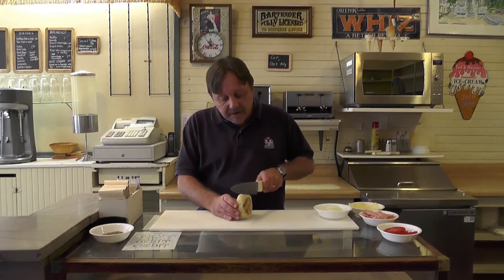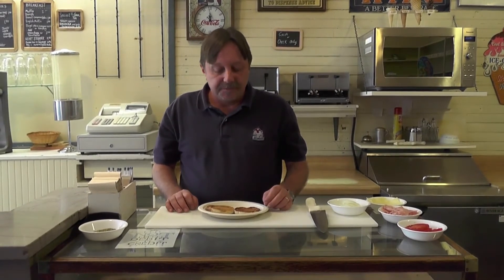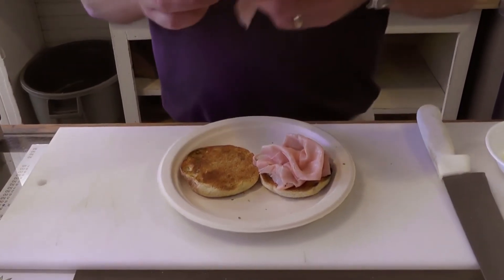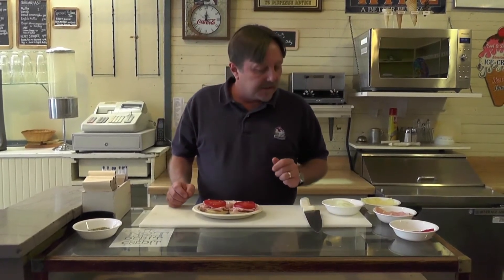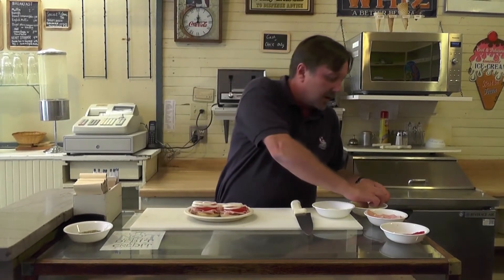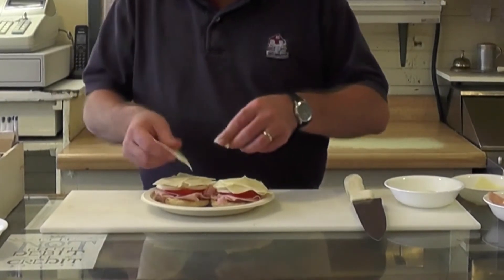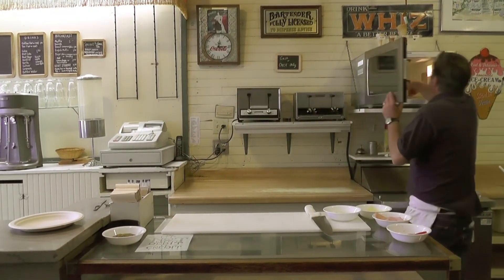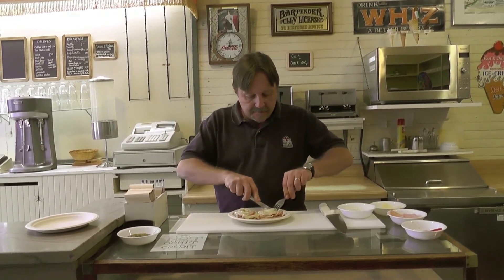Cheese Dream Promo